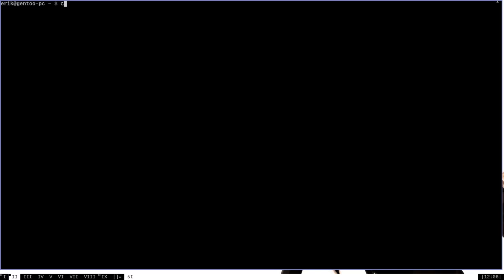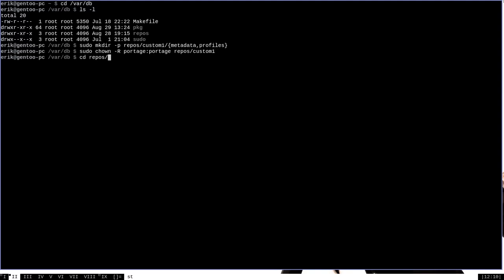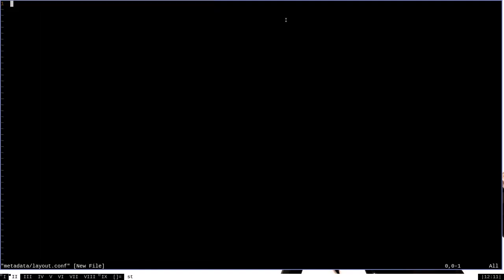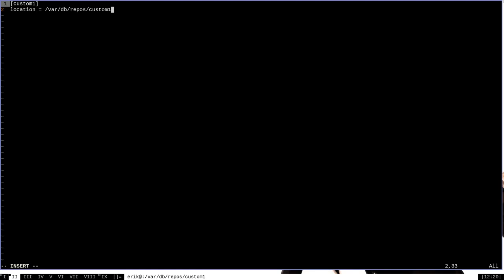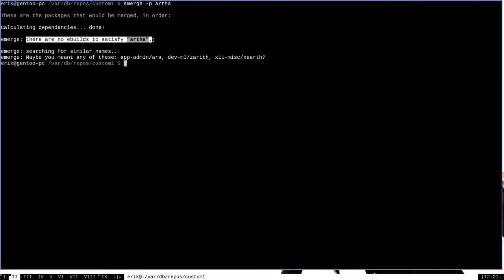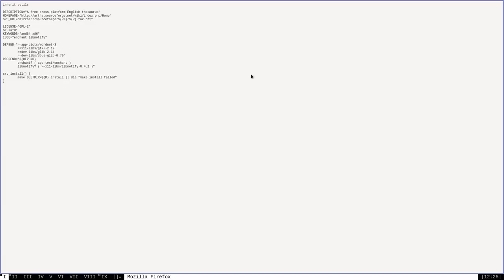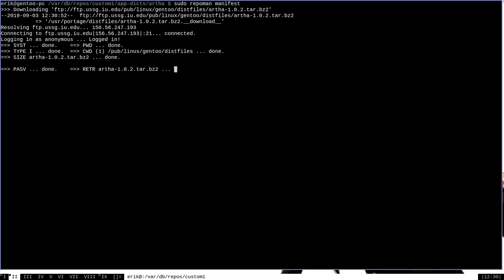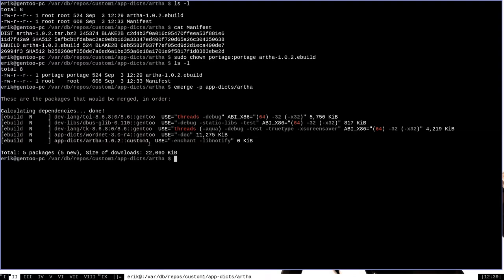Do-It-Yourself Custom Local ebuild Repository - Gentoo Linux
This video demonstrates how to add a custom ebuild repository to your Gentoo Linux install, which will allow you to make and use ebuilds for any source package you desire.